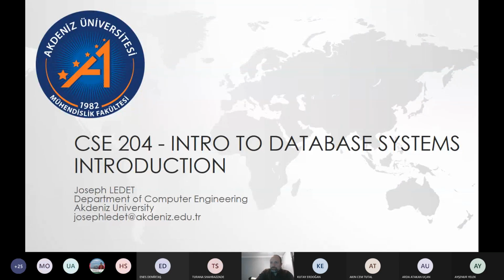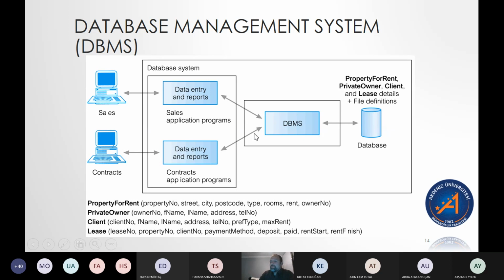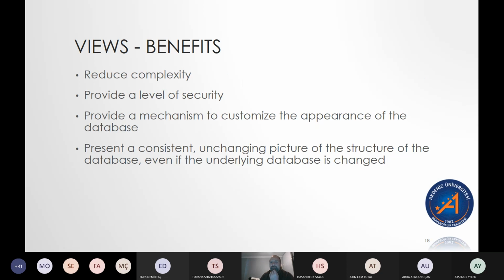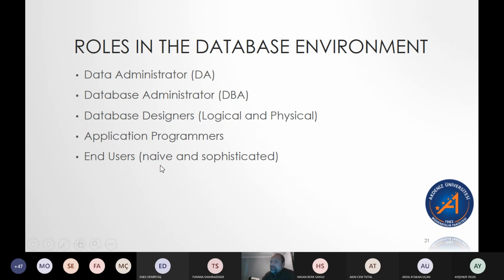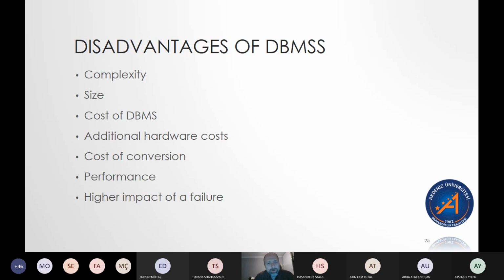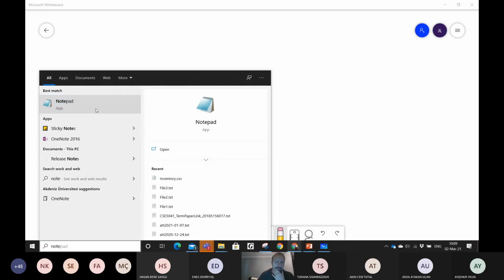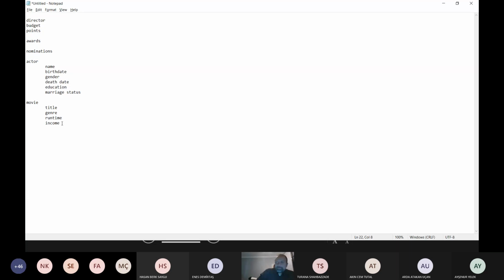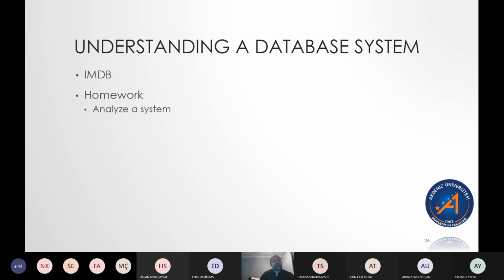CSE 204 - 2021-03-02 - Introduction